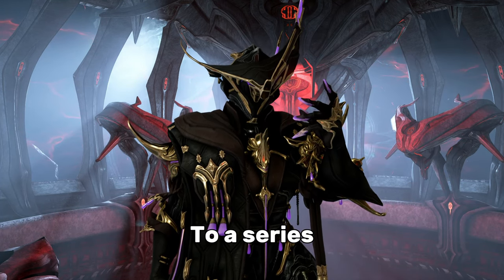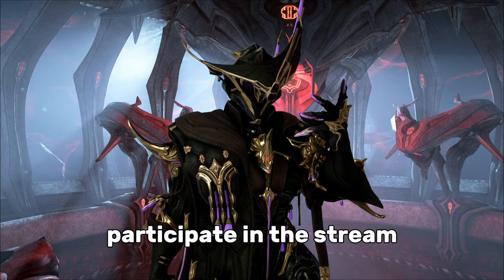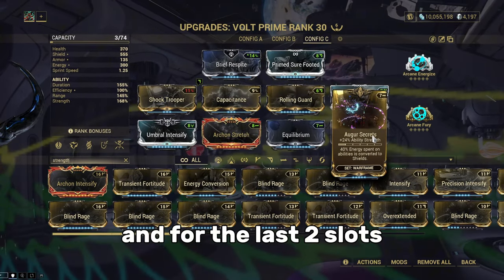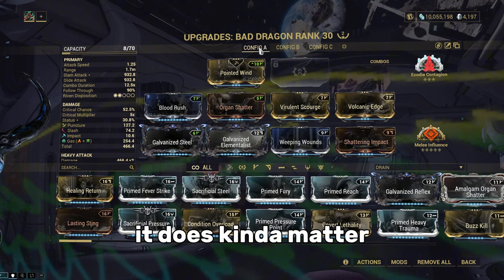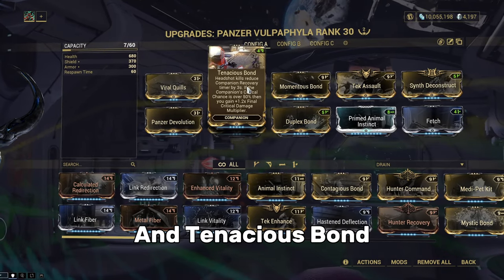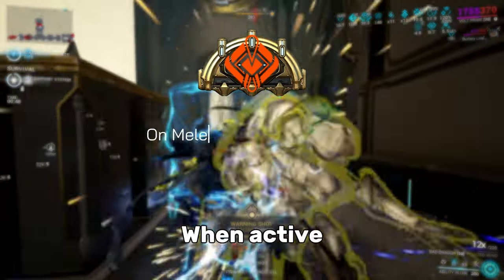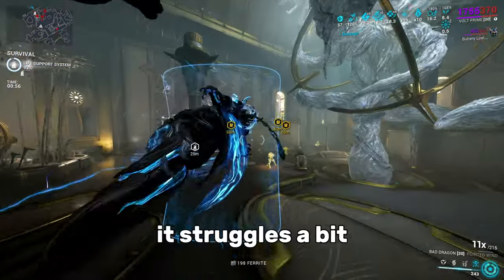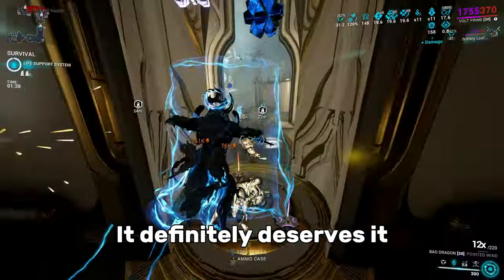Warframe | This one was ZAW-some - ITYB #4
0:00 Intro
0:32 Stream announcement
0:47 The setup
3:12 Build review and insights
4:46 The ratings
5:08 Outro